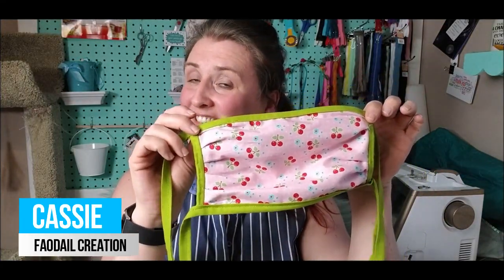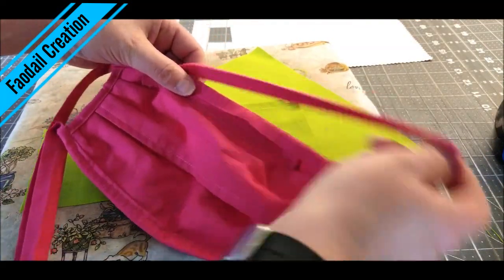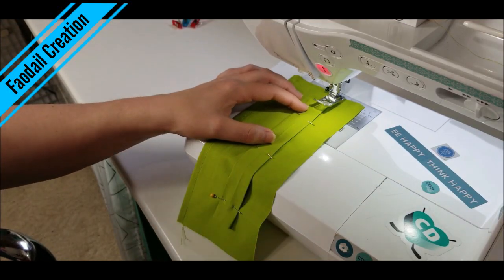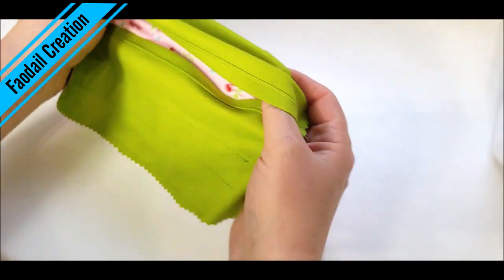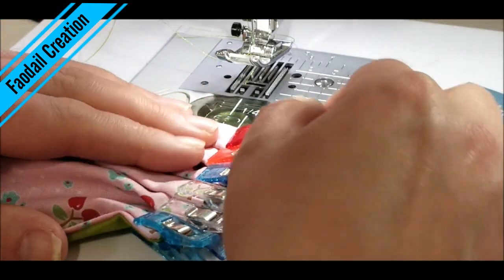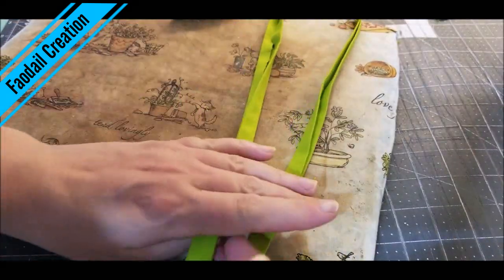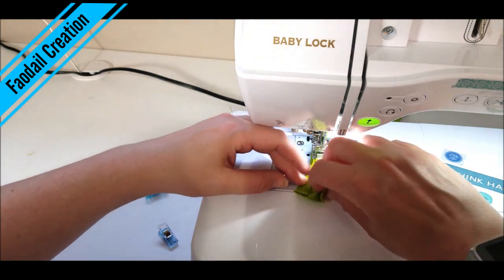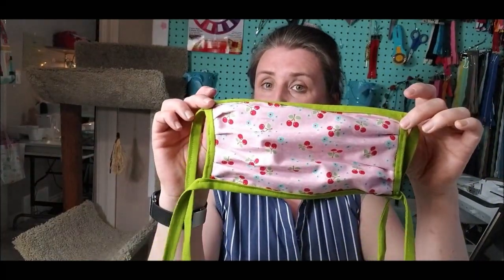Sewing a Face Mask with Filter | Simple beginner sewing machine tutorials with Faodail Creation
In this easy-to-follow beginner sewing tutorial, Faodail Creation shows you how to make a breathable face mask with a filter pocket perfect for creating a functional and comfortable reusable mask. Whether you’re new to sewing or looking for a practical DIY project, this step-by-step video guides you through cutting fabric, assembling layers, and stitching your mask. You’ll also learn helpful tips on achieving a snug fit and neat finishes, so you can sew your own protective face masks with confidence.

TIMESTAMPS
0:00 Introduction and Overview of the Finished Mask Features (Filter Pocket & Nose Wire Casing)
0:25 Supplies and Fabric Cutting Measurements (External, Lining, Side Bindings, Ties)
0:33 External Fabric Measurement (10" x 8")
0:44 Lining Fabric Measurement (10" x 10")
0:52 Side Binding Pieces (2" x 10")
1:11 Optional: Nose Wire Casing Strip (Paperclip Reminder)
1:32 Tie Strips (2" x Width of Fabric)
2:04 Step 1: Preparing the Lining & Filter Pocket
2:10 Cutting the 10" x 10" lining piece in half
2:40 Creating a double-fold hem on the cut edges of both lining halves
2:57 Stitching the folded hem to finish the edge of the filter pocket opening
3:47 Step 2: Preparing the Nose Wire Casing (Optional)
4:30 Folding and pressing the 2" x 9" strip to conceal raw edges
6:02 Positioning and pinning the casing strip onto the lining fabric (1.25" from the top)
7:28 Stitching down the sides of the casing to create a pocket for the paperclip/wire
8:35 Step 3: Assembling the Mask Body
8:44 Layering the main mask piece (right sides up) with the two lining pieces (right sides down)
9:37 Stitching all the way around the perimeter (no opening needed for turning)
11:12 Clipping corners and turning the mask right side out
11:52 Step 4: Inserting the Pleats
12:01 Folding the fabric to create the first pleat and securing it with a clip
14:07 Matching and clipping the pleats on the opposite side
14:59 Stitching the pleats in place along the raw sides (Tack Down Stitch)
16:27 Step 5: Attaching the Side Binding
16:35 Preparing the 2" x 10" binding strip (folding and pressing)
16:44 Sewing the binding strip to the raw side edge of the mask
17:30 Folding the binding over and topstitching to finish the edge
17:59 Step 6: Creating and Attaching the Ties
18:01 Folding, pressing, and stitching the tie strips (just like bias tape)
19:08 Finding the center of the tie and the center of the mask side
19:33 Pinning the mask inside the tie strip
20:04 Stitching the tie closed, starting from the end and sewing all the way to the mask
24:49 Completing the second side tie
25:01 Step 7: Inserting the Nose Wire (Paperclips)
26:08 Final Look and Filter Pocket Demonstration

Here are the sewing materials you'll need for the face mask sewing tutorial so you can sew a face mask at home from fabric:

sewing the outer layer of the face mask : 10" wide x 8" tall
Lining 10" wide x 10" tall
Two side binding - 2" wide x 10" tall
Back nose sections of the face mask 2" wide x 10" tall
Two ties 2" wide by width of fabric

NOTE: THIS MASK WILL NOT PREVENT YOU FROM CONTRACTING A RESPIRATORY ILLNESS!

Masks are re-usable, but must be sanitized before/after each use

to wash your facemask - Machine wash warm and tumble dry low.

The size of this face mask is for a ladies fit and is very generous over the face

Placemarks of all the steps for how to sew a simple face mask pattern.